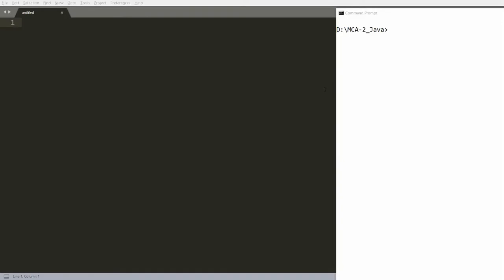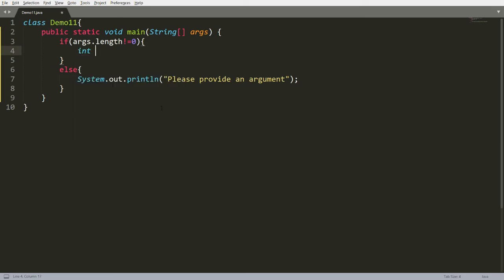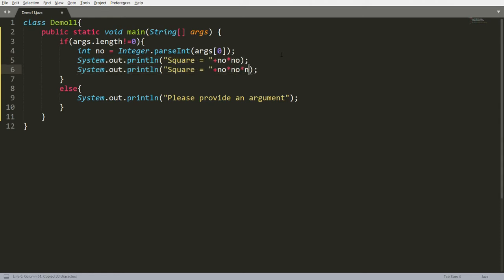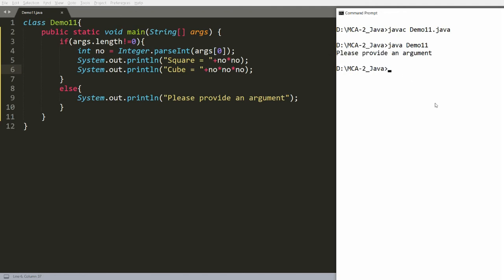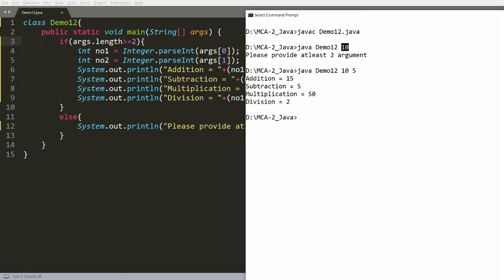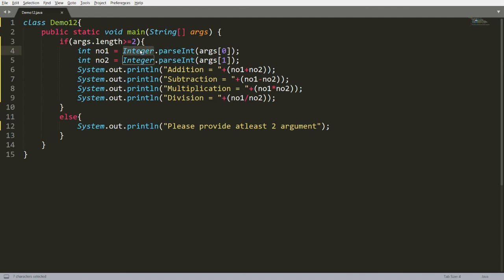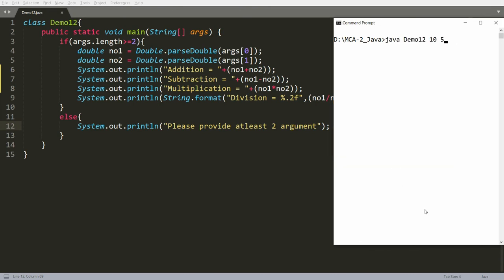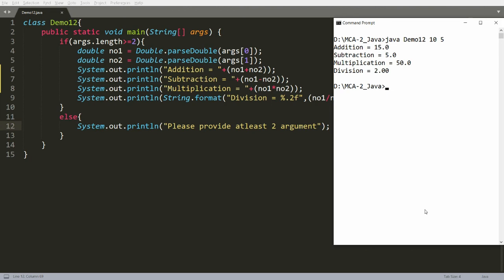Java - Command Line Program to Convert String to Int, Double & Calculation- Practical Demonstration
This video demonstrates the concept of Command Line Program to calculate square and cube of given no.
This video also demonstrates the concept of calculation of two double no and caucluate the addition, subtraction, multiplication and division of two nos.